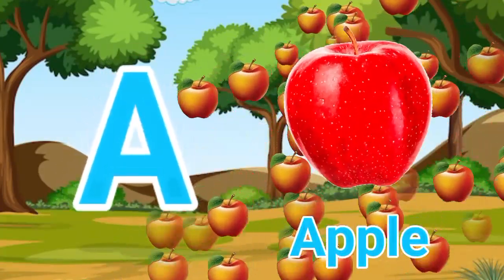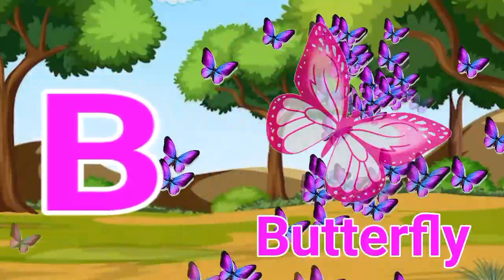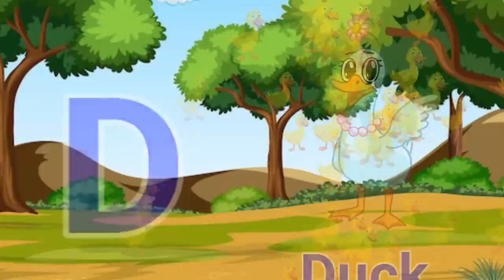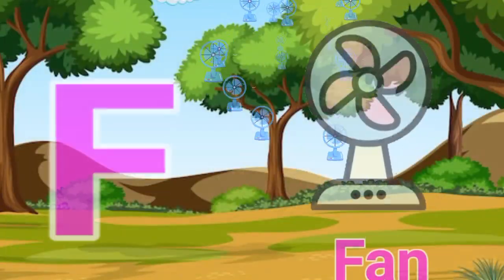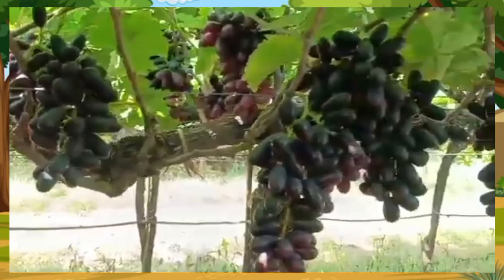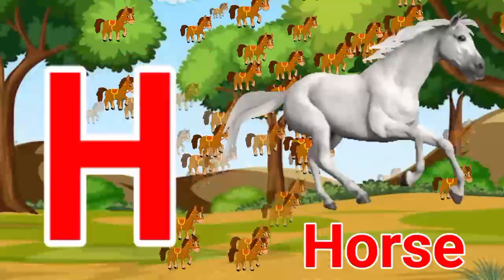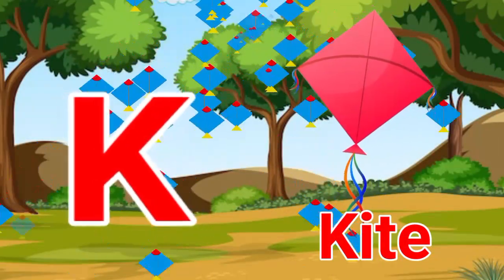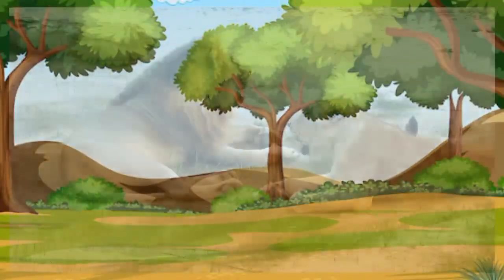One two three, 1 to 100 counting, ABCD, A for Apple, 123 Numbers, learn to count, Alphabet a to z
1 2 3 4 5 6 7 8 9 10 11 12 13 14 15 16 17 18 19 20